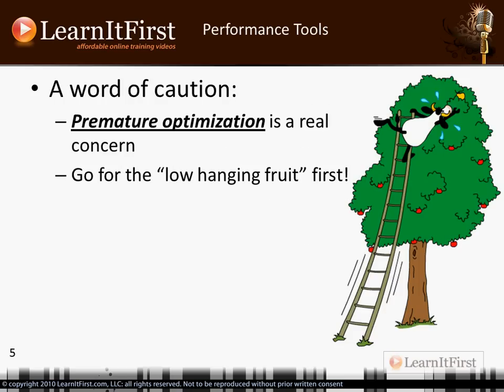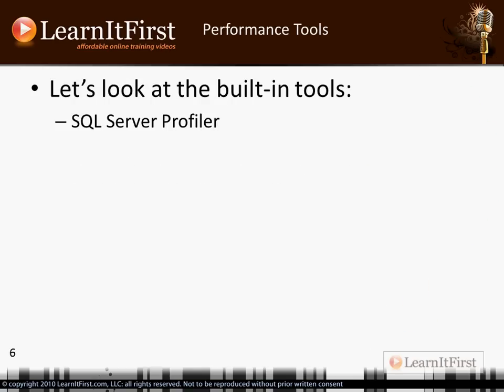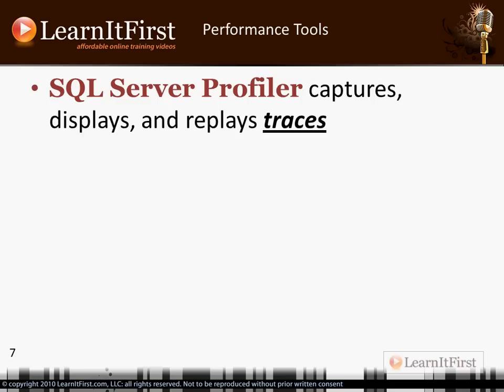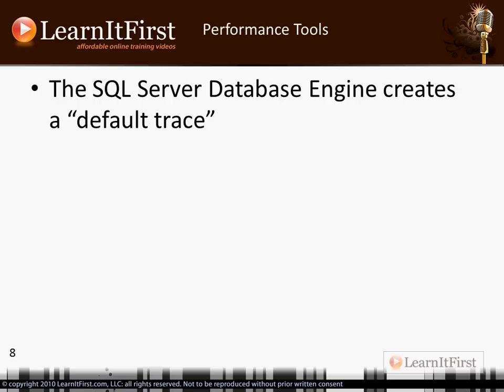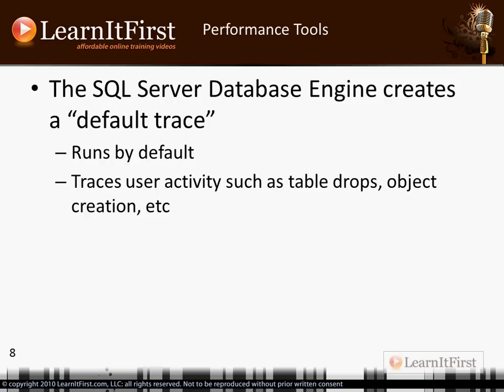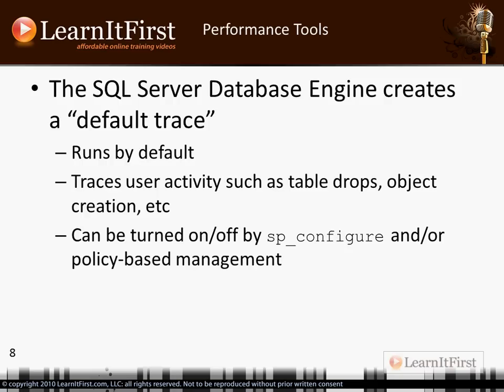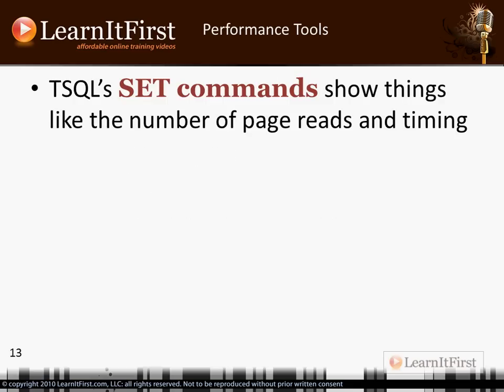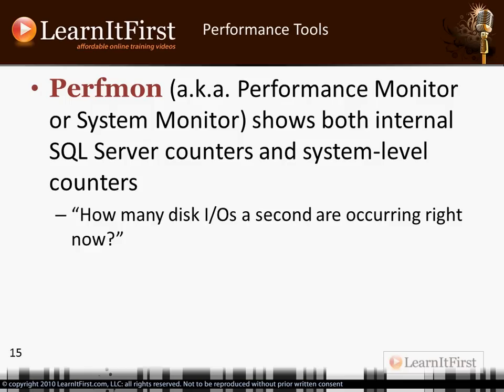SQL Server Performance Tuning Tools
You'll start chapter 11 with an overview of the built-in tools you'll be working with, and some guidelines about the goals of monitoring. What is real-time monitoring? What is trend analysis? Why should you be concerned with premature optimization? Trainer Scott Whigham covers these basics in this video, and will expand on them with demonstrations in the coming videos.

Highlights from this video:

- Built-in tools used for performance tuning and optimization
- Monitoring real-time stats and incoming SQL
- Trend analysis
- The goals of monitoring
- What is premature optimization, and why should you be concerned about it?
- What is a default trace?
- SQL Server Profiler
- The impact of the Heisenberg uncertainty principle
- Database Engine Tuning Advisor (DETA)